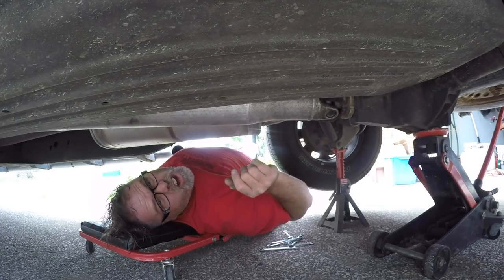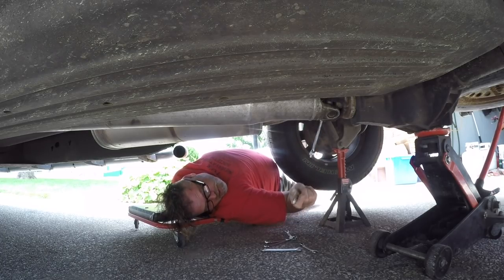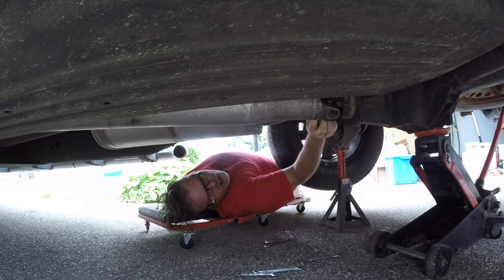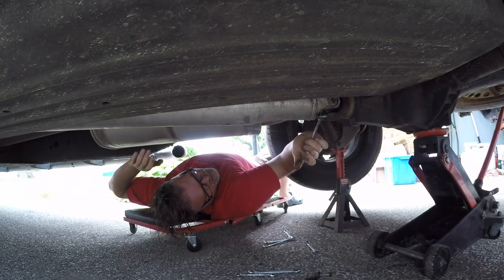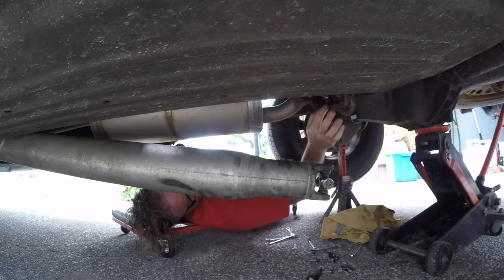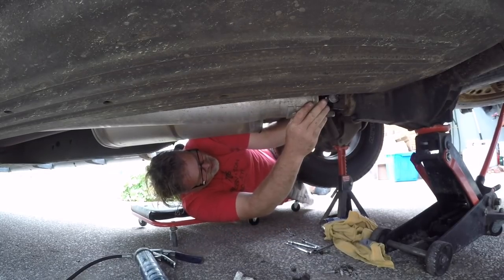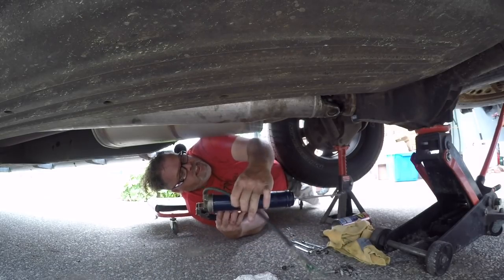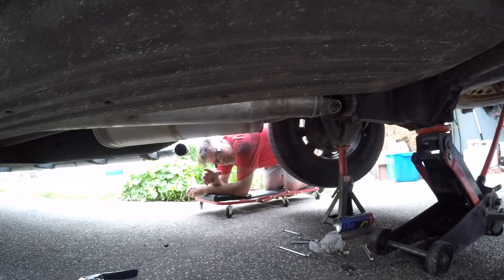Chevrolet Silverado Drive Shaft Still Clicking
Well Still trying to figure out where the sound is coming from . This is one that's got me stumped Big Time. Cleetus Help me out brother .

BillSiff (GoGlass)
1289 Confederation St,
Unit 3
Sarnia Ont.
Canada
N7S 4M7